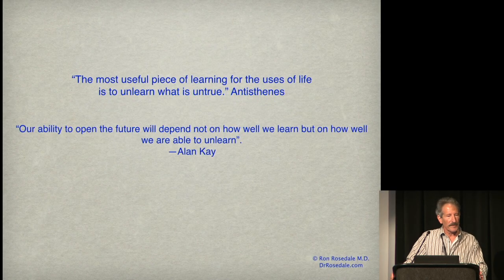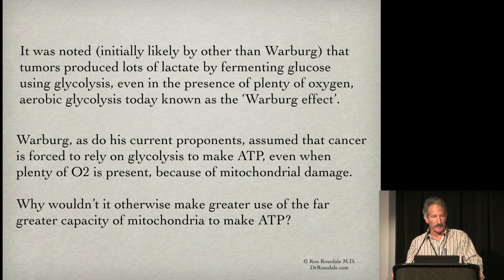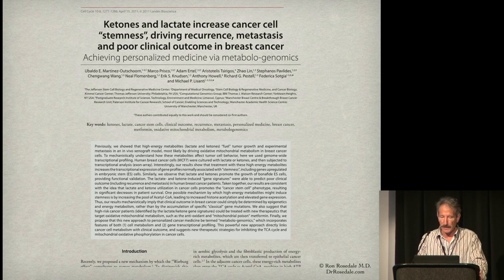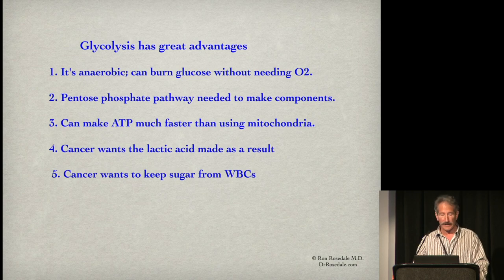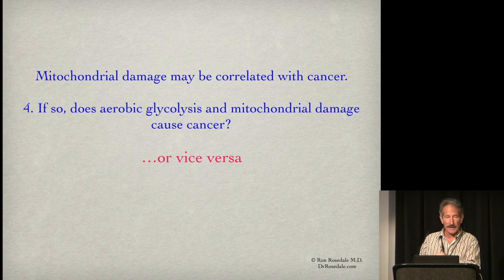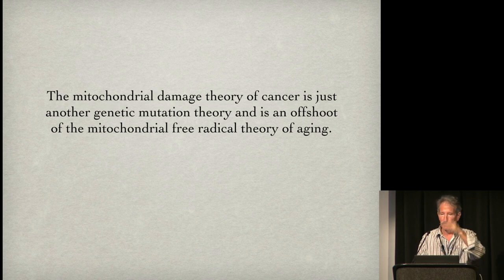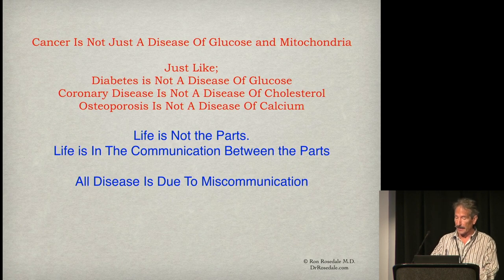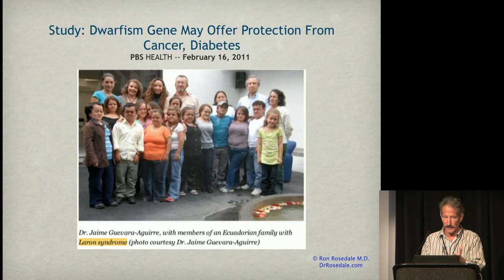Ron Rosedale - Was Otto Warburg Wrong? - AHS19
Nearly a century ago Otto Warburg emphasized that, though typically an anaerobic activity, cancer primarily and uniquely used glycolysis to fuel itself even in the presence of oxygen. This is known as aerobic glycolysis and now the "Warburg effect”. He maintained that cancer must do so because of mitochondrial damage and insisted that was the cause of cancer. His theory was soon mostly forgotten amidst the excitement over genetic discoveries and particularly oncogenes half a century ago, as the genetic mutational cause of cancer became the paradigm in the "war on cancer" to the present day. Millions of dollars, and far more importantly millions of lives were lost as research barked up this wrong tree. However, as the genetic mutational theory of cancer is now being rightfully challenged, Warburg's 'cancer as a metabolic mitochondrial disease' theory is being resurrected by current proponents. I will show that once more the wrong suspect is being found guilty as untold lives are again at stake. The real answer to cancer is embedded deep within the evolution of life.

Ron Rosedale, MD

Ron Rosedale is an internationally known expert in nutritional and metabolic medicine and, as one of the founders of the "low-carb" movement two decades ago, was perhaps the first to advocate a high fat rather than high protein "ketogenic" diet. He has been a pioneer in applying concepts based on the biology of aging to reverse chronic diseases including diabetes and heart disease using a unique nutritional approach to optimize insulin, leptin, and mTOR signaling. He has published the highly acclaimed book, The Rosedale Diet, and been featured in dozens of print, radio, and television interviews.